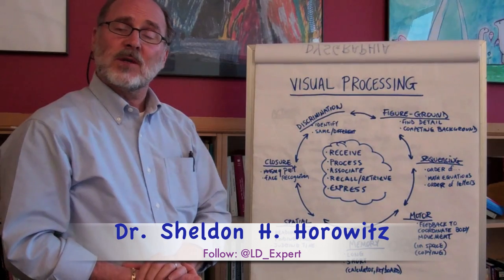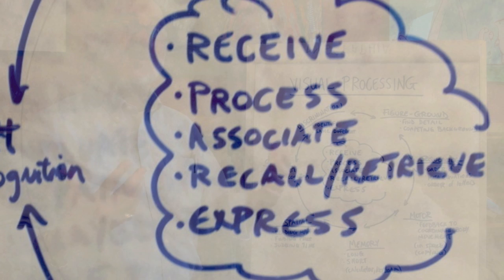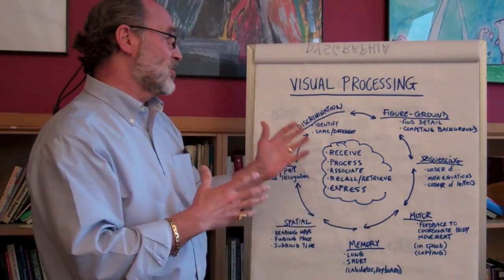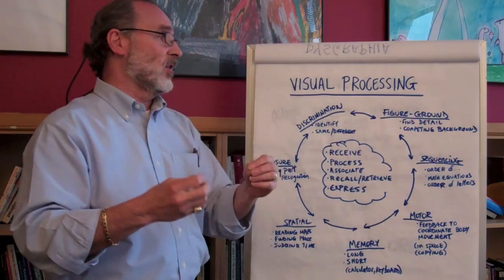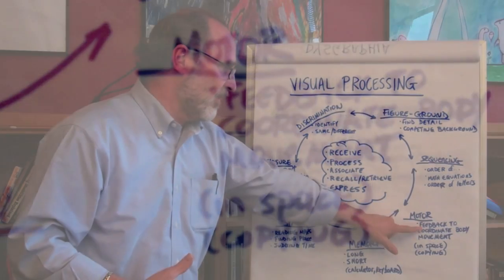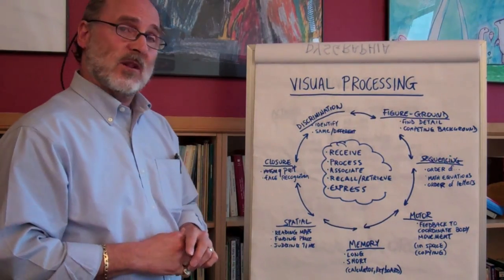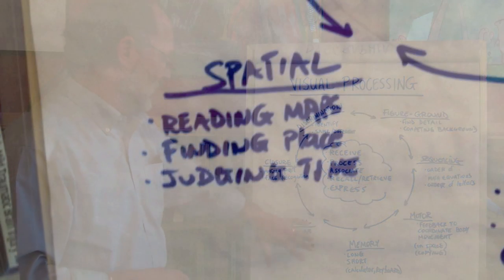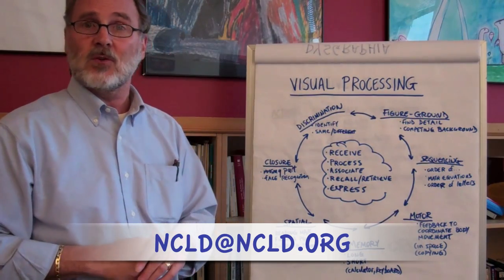What Is Visual Processing?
What does visual processing mean for students with learning disabilities? What are some of the aspects of visual processing? Dr. Horowitz will discuss these topics, and more, in this Ask the Expert video. To learn more about visual processing disorder, please